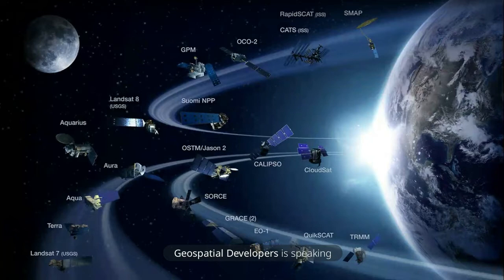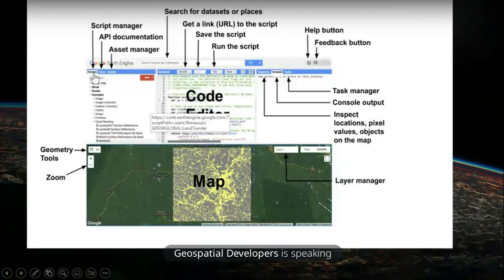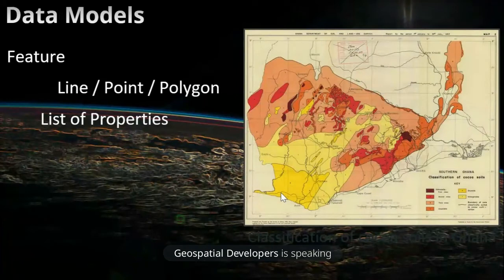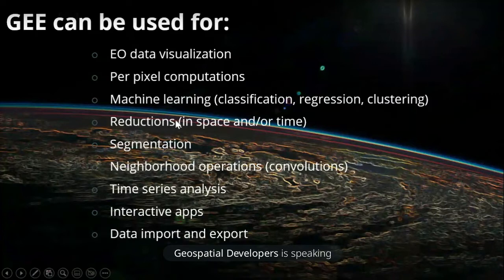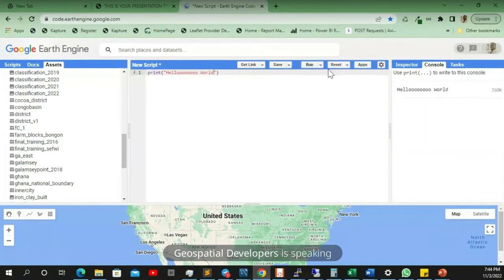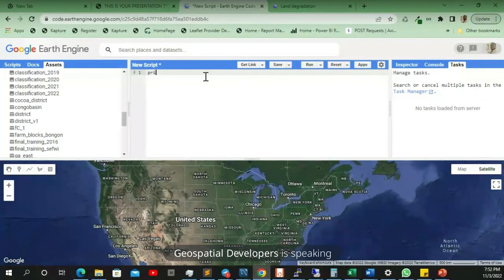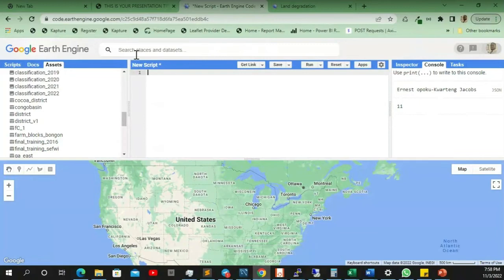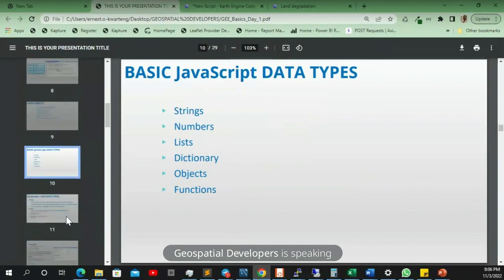Day 27 - Introduction to Google Earth Engine ( GEE) - Part 1